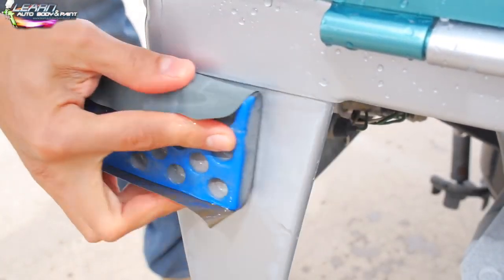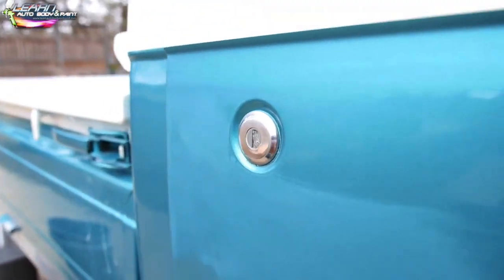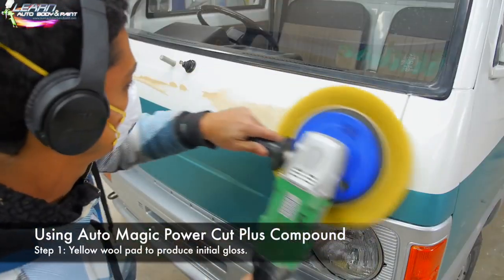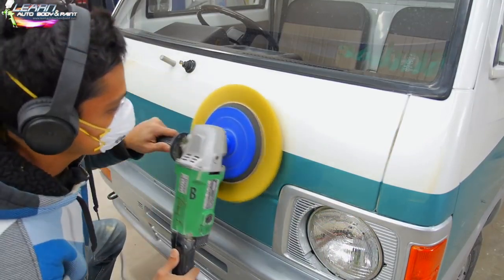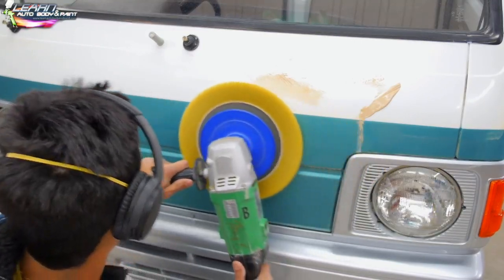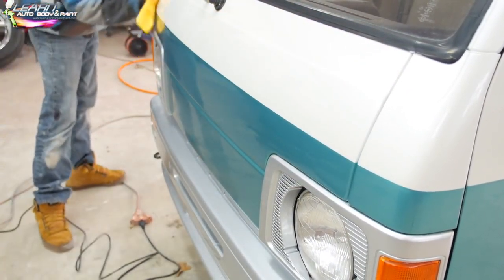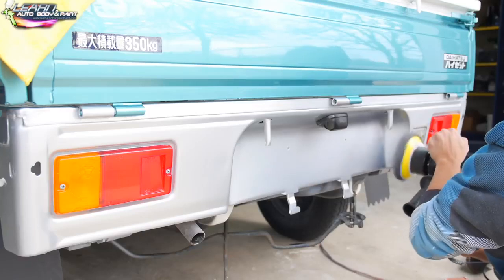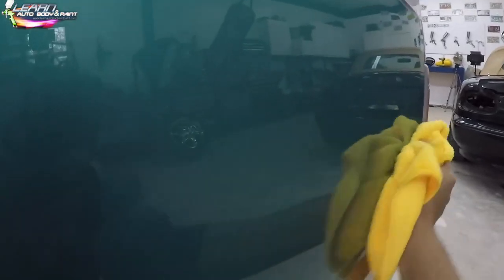How To Get A Professional Gloss When Colorsanding And Buffing Your Car 😁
Learn how to buff for a PRO gloss! Become a DIY auto body pro! Get a FREE A-Z Guide on how to paint your car here!
Read the blog: Secrets To a Professional Gloss When Color Sanding And Buffing Your Car

Hey, it’s Tony with another blog. Today’s topic is all about Secrets To a Professional Gloss When Color Sanding And Buffing Your Car.

This is going to be another exciting video because once you are at this stage, your project is starting to look the way you want.

We’re using a 2000-grit paper on the holy block to take out a little run on the seam. It’s pretty much dry and flat in that area.

Remember, the whole process of body work is art. You can perfect it and be a little meticulous or do a short cut. At the end of the day, it’s how you want it to look that matters.

We’re now getting into hard core buffing. Let me run down the grits that you can buff over. You can use 1500-grit, 2000-grit, 2500-grit and 3000-grit.

I talk about this further in some of my videos. However, I won’t talk in-depth about it in this one.

If you want to learn more, grab your FREE 85-Page Auto Body And Paint Manual and get cranking on your own custom projects.

Now, in this part, I am sanding the Daihatsu Mini Truck with 2000-grit because we will be buffing it out.

I already sanded it with 1500-grit on a DA earlier and now we’re washing it down with 2000-grit. If you look closely, we’ve sanded down the run completely on this panel.

I took my time with the block and sanded it all out. If you really want to do a good job, don’t rush the job. Take your time in sanding to achieve excellent results.

Once we’re done washing it with 2000-grit, we’ll dry it off and it’s ready for buffing.

Watch the video as we get started with buffing.

We’re going to use the 2-step system, which is common for pro gloss finishes. There are two types of buffers that we use.

We have the high speed rotary, which you see in the video.  You can also use the orbital DA style, which will be shown in a little while.

For newbies, I recommend having both, but you may want to start with the DA style. Although, it takes longer to buff with the DA Sander as it doesn’t have the speed and cutting power like the high speed rotary.

Using the DA is good with small pieces, but I don’t recommend it for bigger projects or for a complete car.

When using the rotary, please don’t do what I’m doing in the video, especially for newbies. If you notice, I have the plastic pieces on.

You can easily burn the adjacent plastic if you’re not comfortable and not a pro in what you’re doing. I can easily burn that lens if I don’t know what I’m doing.

Continue watching the video and enjoy!

For all VIPs, the complete Daihatsu Mini Truck Series will be in your member’s area. For those who are interested in joining the VIP community, check out the LearnAutoBodyAndPaint VIP Course.

If you want to bang out your own custom projects, without the $50,000 spray booth and save thousands of dollars, get the exact look you want on your own cars, I highly recommend that you join VIP now! Get cranking and be part of our VIP community!

It’s Tony from LearnAutoBodyAndPaint. I hope you enjoyed the video and learned a lot from it.

Please let me know what you think! Talk soon! Cheers!

Tony